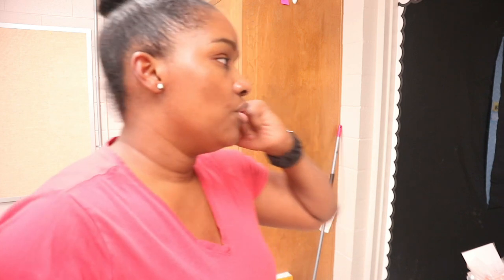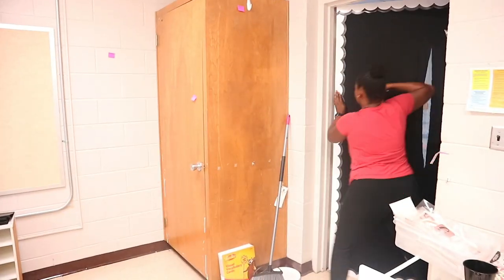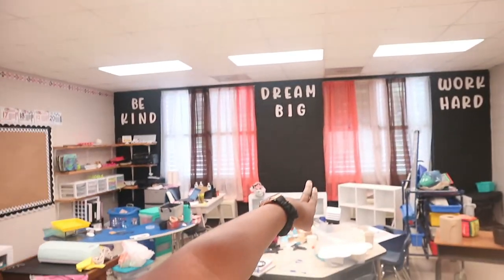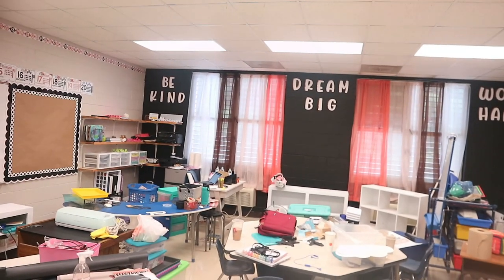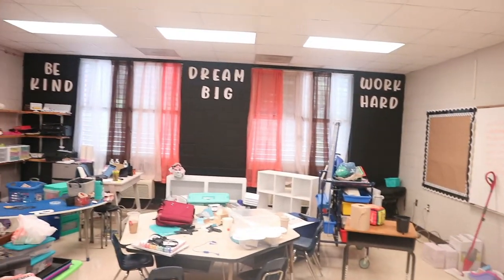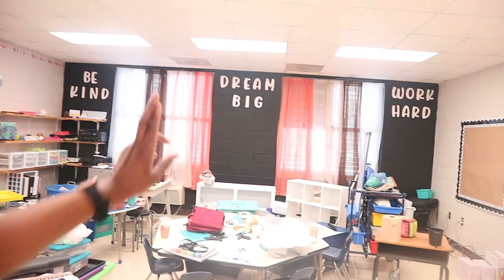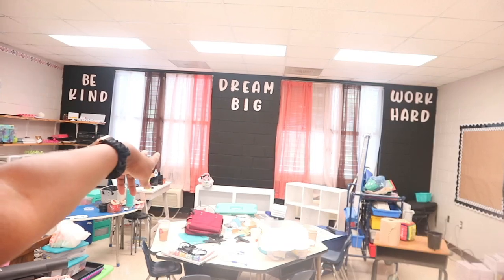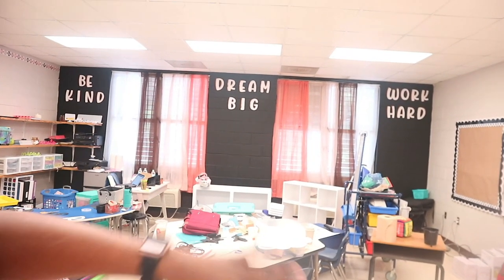Bulletin Boards | Walls....and so much MORE!!!!! | Classroom Setup #4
Hi Guys!!! My name is Toya and I'm a 1st grade teacher in Alabama. I'm so glad you're here! I'm so happy to FINALLY be putting my walls together.

Here is my facebook group where I do book studies. Please answer the question and come join us.

Galatians 6:4 Pay careful attention to your own work, for then you will get the satisfaction of a job well done, and you won’t need to compare yourself to anyone else.

I would love to hear from you guys.